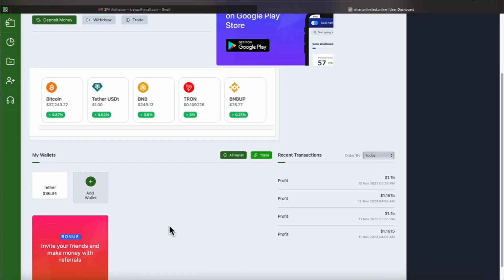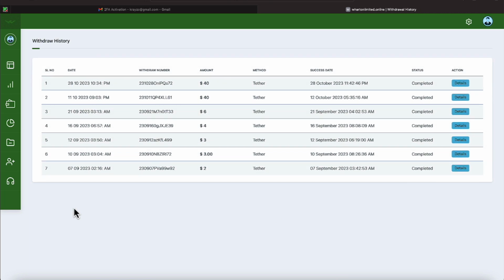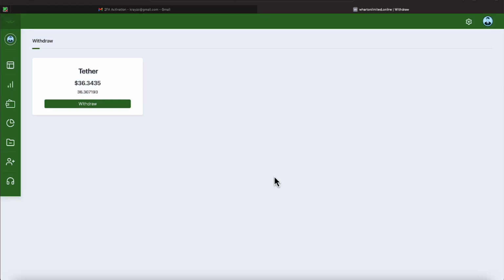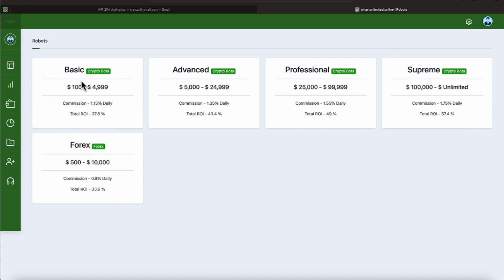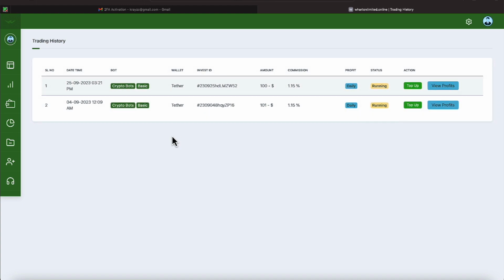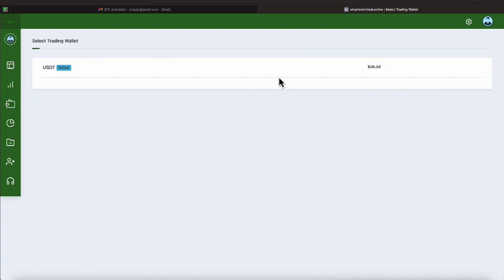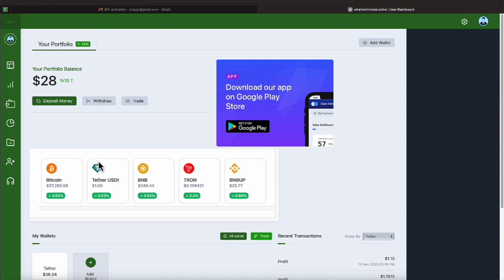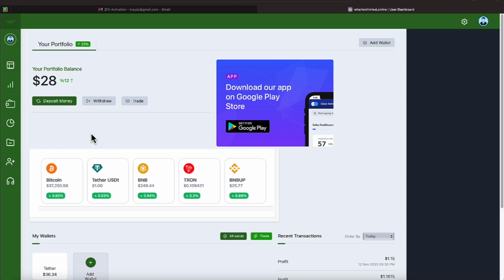WHARTON ASSETS HELPING WITH NICKLES AND DIMES TO MAKE THAT DOLLAR FOR US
•          25% USDT Reward Every Monthly
•          Cancel Anytime